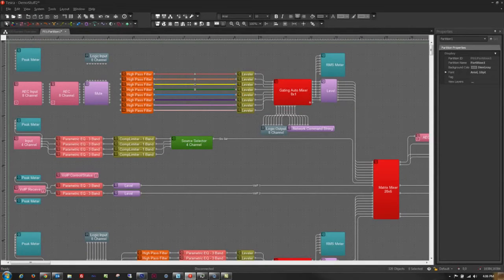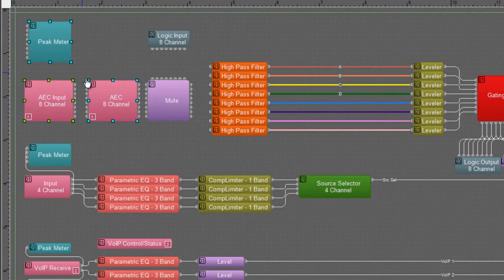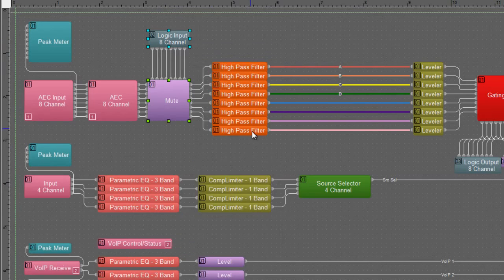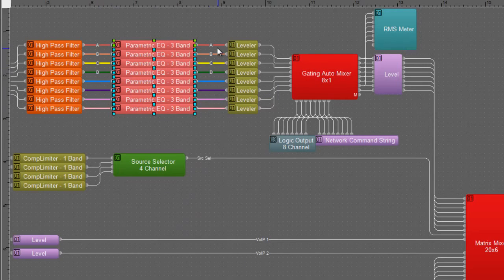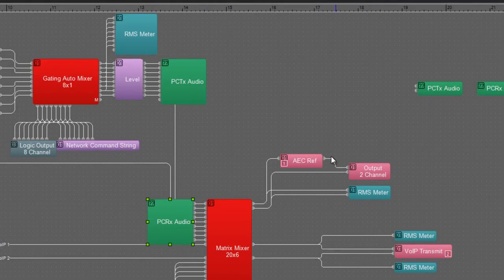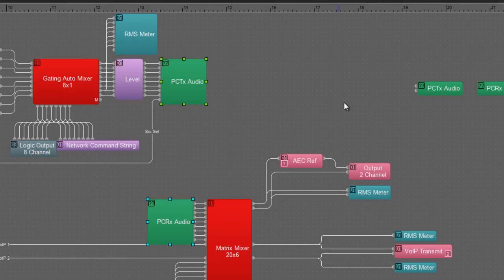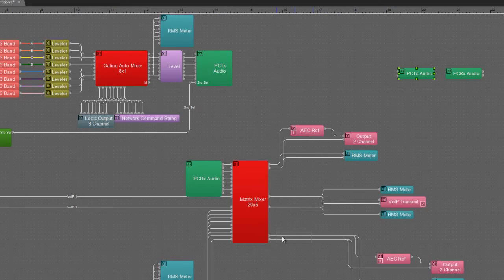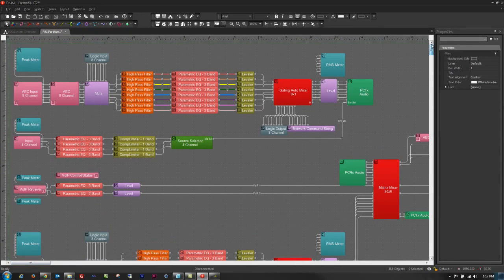Biamp Tesira: 2.0 Training - Software Enhancements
Biamp offers new software training on Tesira 2.0.
Check out this video on attaching partitions inline!